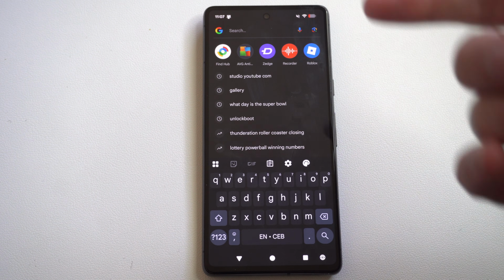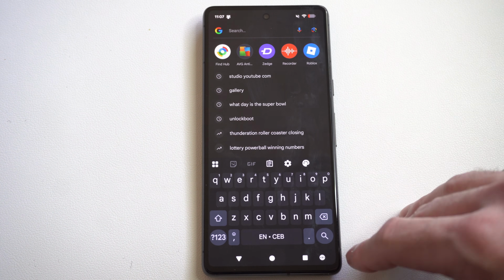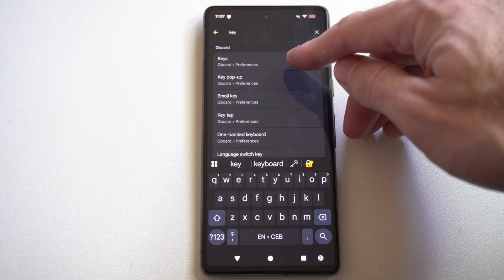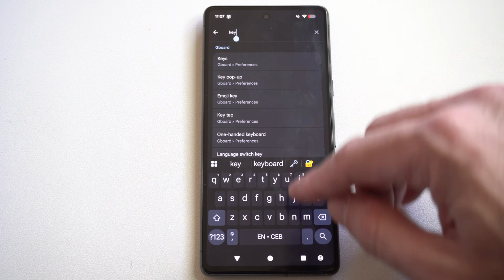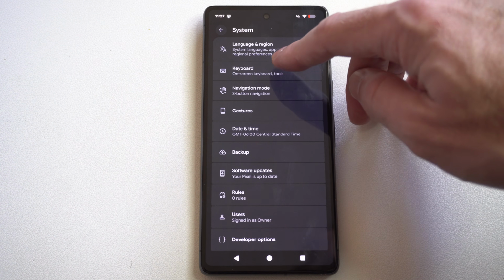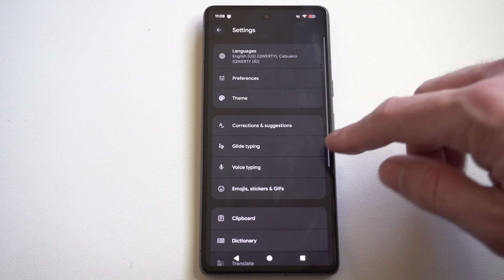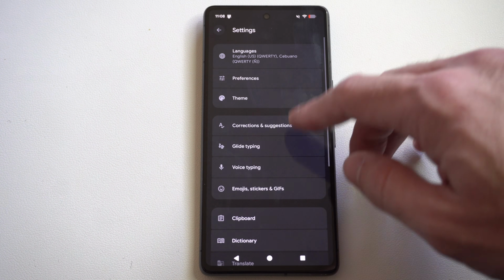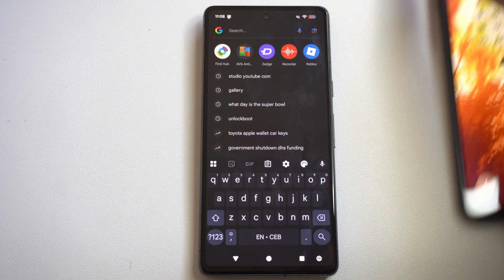How to Remove Voice Typing on Android Keyboard with Gboard (Easy Method)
To remove voice typing from your Android keyboard using Gboard, you can easily turn off the “Use Voice Typing” option in Gboard settings, which disables the microphone icon and prevents voice input.

Step-by-Step Method to Turn Off Voice Typing
Open Device Settings: Navigate to the Settings app on your Android smartphone

Access System or Language Settings: Scroll to System or General Management, then select Languages & Input or Language & Input depending on your device

Open Virtual Keyboard Settings: Tap On-Screen Keyboard or Virtual Keyboard and select Gboard from the list of installed keyboards

Disable Voice Typing: In Gboard settings, tap Voice typing. Toggle off Use voice typing. This removes the microphone icon from your keyboard and disables Google Voice Typing within Gboard

Optional – Google Assistant Settings: If Google Assistant continues to activate voice input, open the Google app, tap your profile icon, go to Settings  Google Assistant Hey Google & Voice Match, and turn off Hey Google to further prevent accidental voice typing

Confirm the Change: Open any text field to verify that the microphone icon is gone, ensuring voice typing is fully disabled